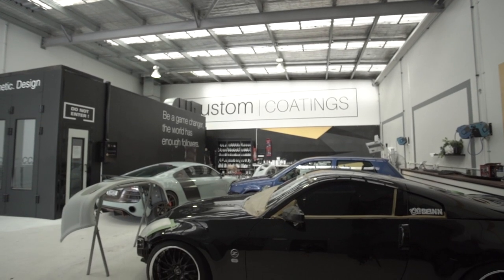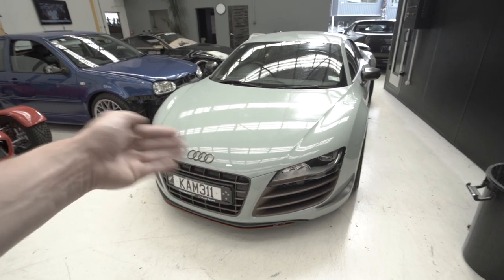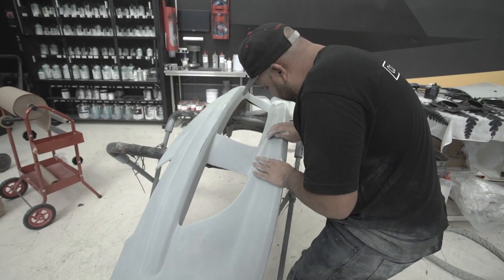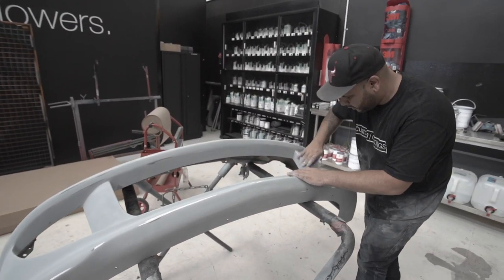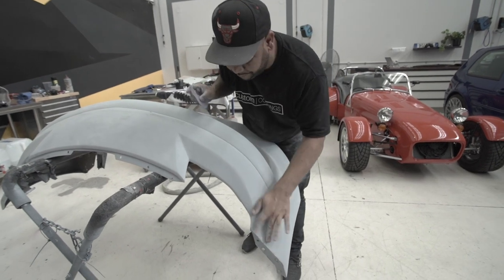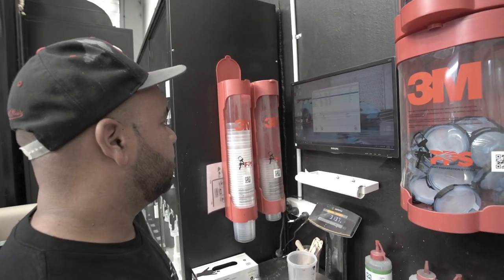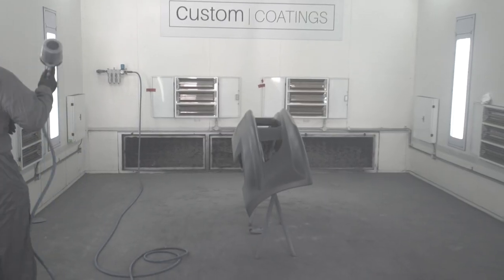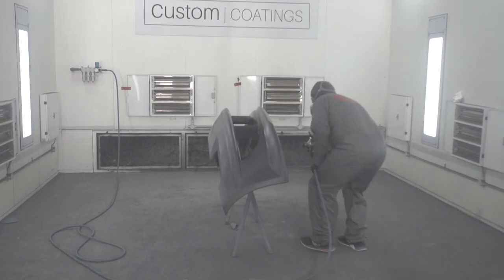Painting my 350Z!